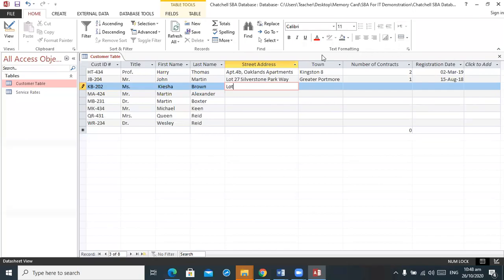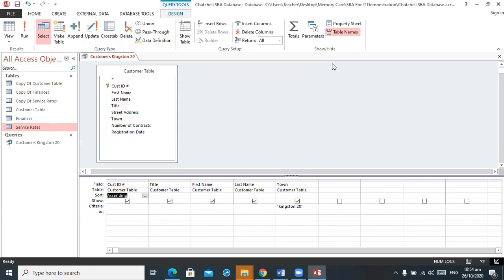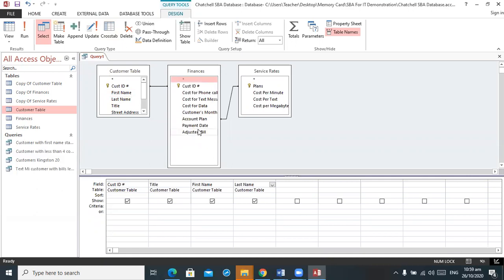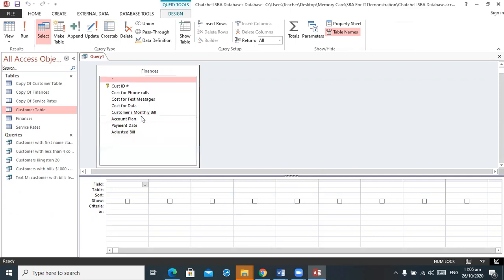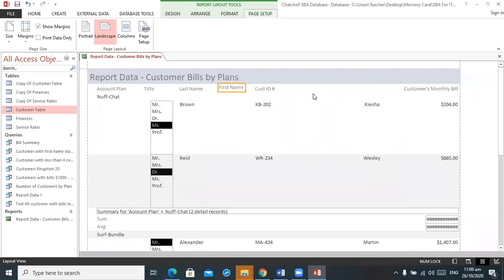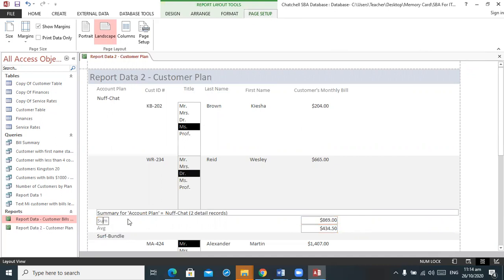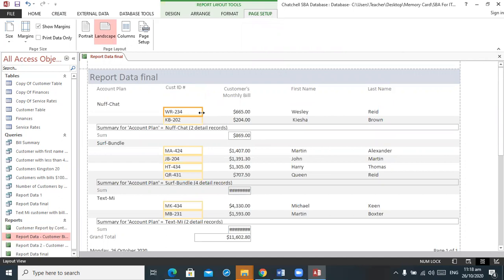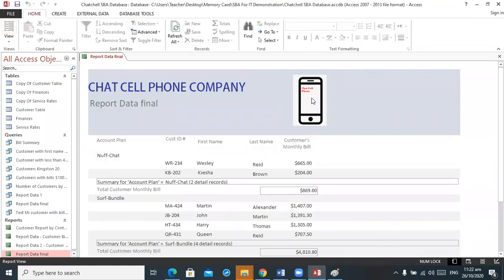SBA for CXC IT with data importing and table formatting, queries, reports